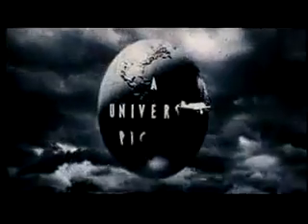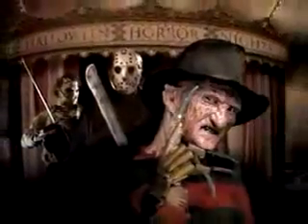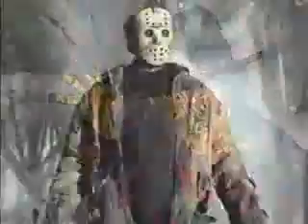Behind the Scenes of Halloween Horror Nights 17: Carnival of Carnage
A look at behind the scenes of HHN:17 Carnival of Carnage.